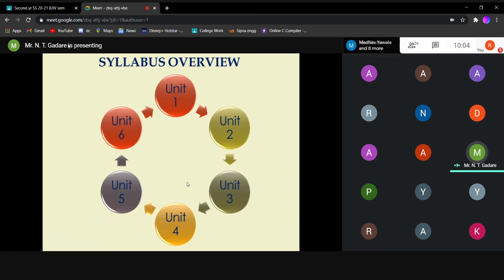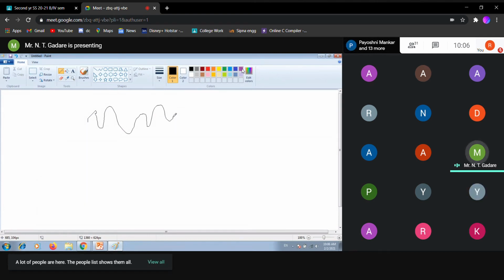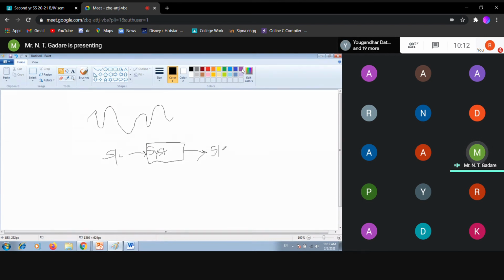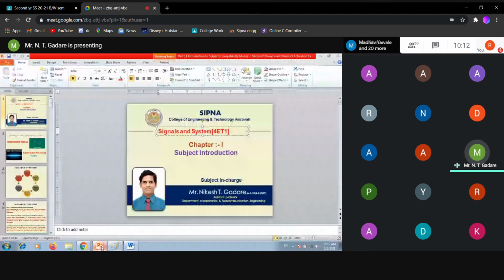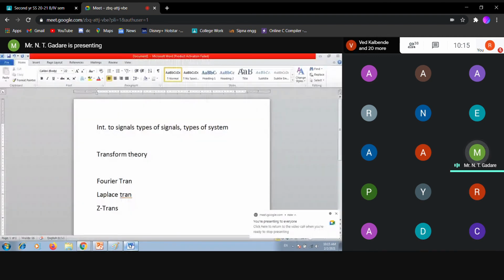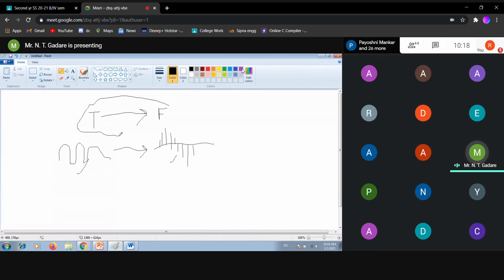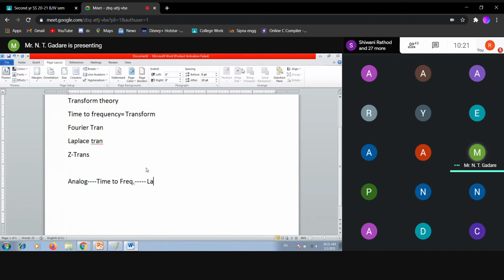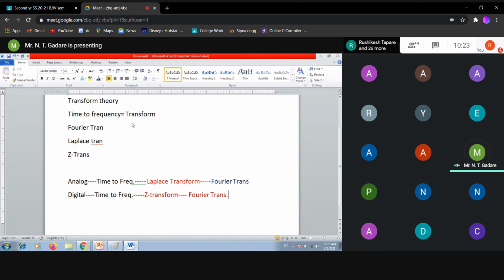Meet – zbq attj vbe Google Chrome 2021 02 02 10 04 38 Copy